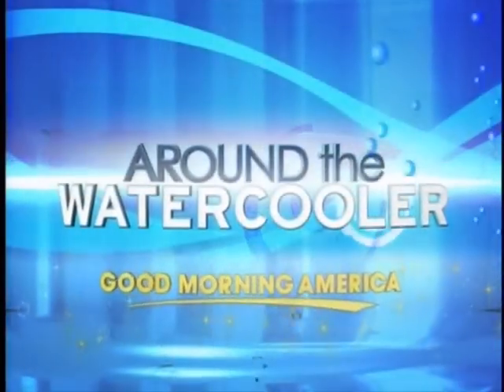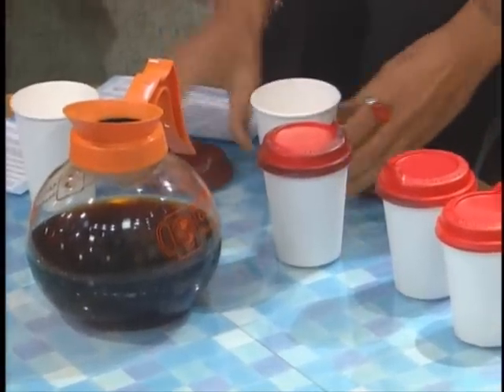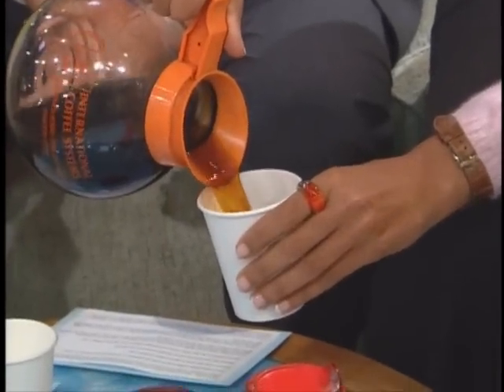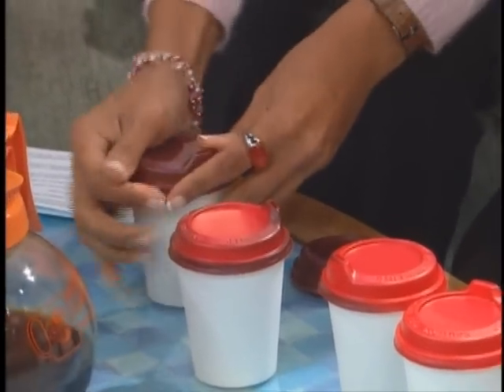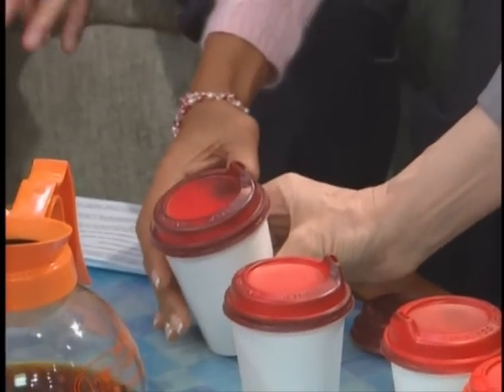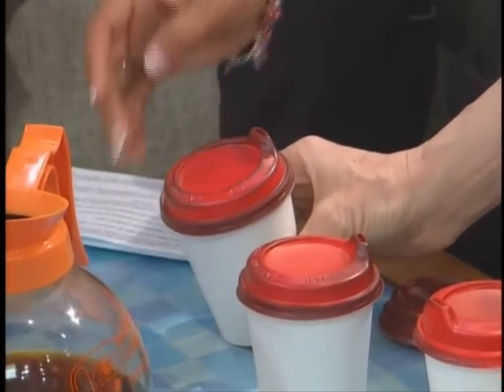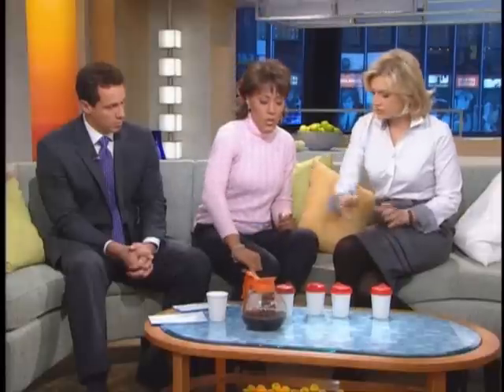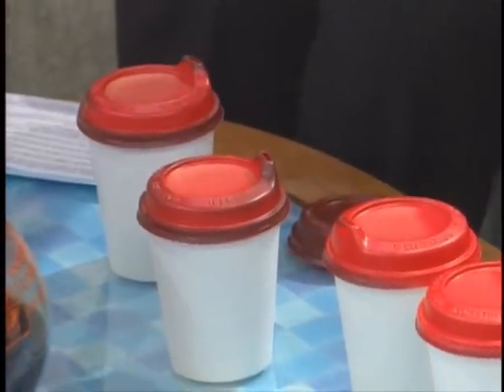Smart Lid USA Morning TV Appearance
ustralian technology firm, Smart Lid Systems, is showcased on USA Morning TV